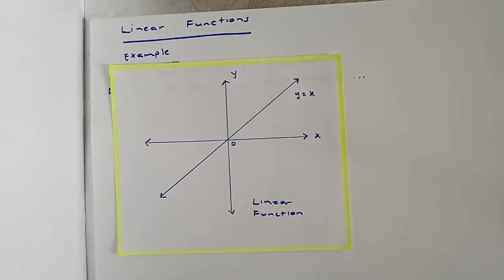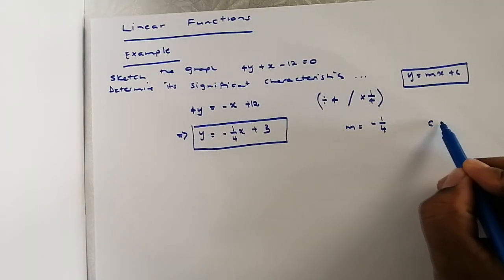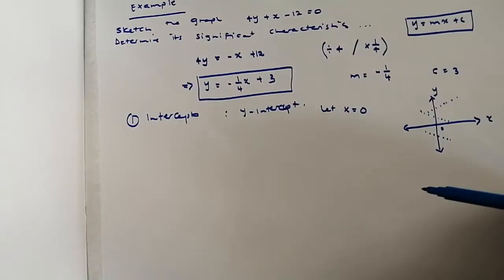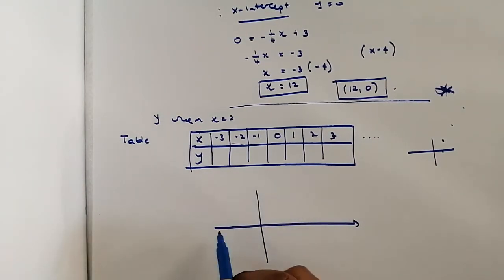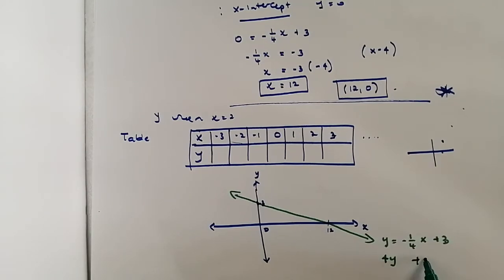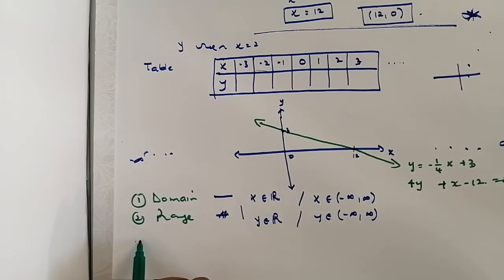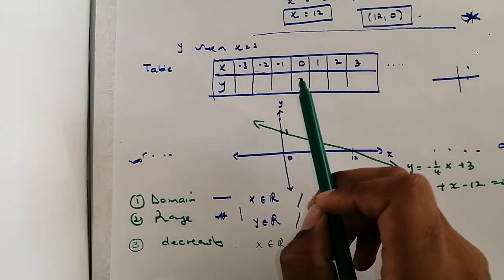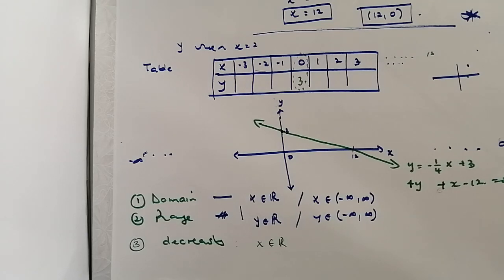Grade 10 Mathematics: Linear Functions Example 2020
In this video a Linear function 4y +x -12 = 0. is sketched.

Firstly, as can be seen, the above function is not in the standard equation for the Linear function. Hence to make things easier and familiar we first took it to that standard form. y = mx + c

When the equation is now in standard form we identify a negative gradient and a positive c (meaning the graph is shifted 3 units upwards).

The Important steps that are used to sketch a liner function were utilized:

1. Identified the gradient and the y-intercept from equation of the form y=mx +c where m is the gradient and c is the y-intercept.

2 Let y=0 in order to find the x-intercept.

3. Find the domain and the range of the function

4. Stated whether the function is increasing or decreasing.

This video tackles vital and definite steps that confirm the above remarks.

I love you all, Enjoy the rest of your day ...

Academic Coordinates